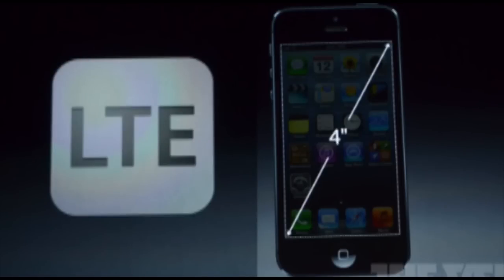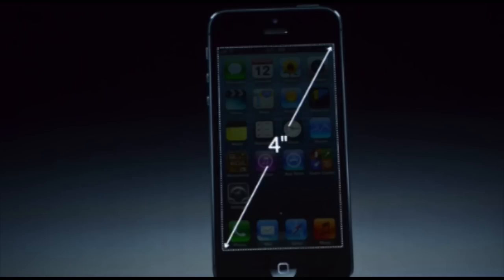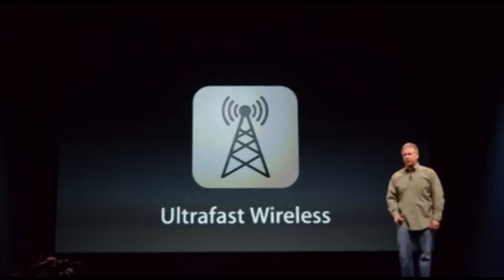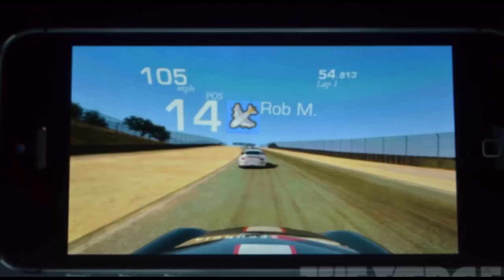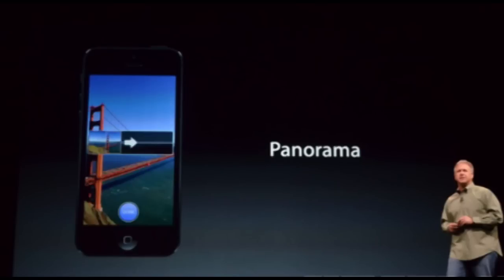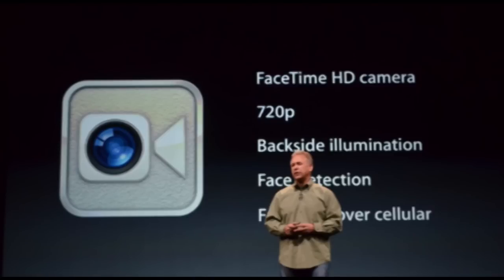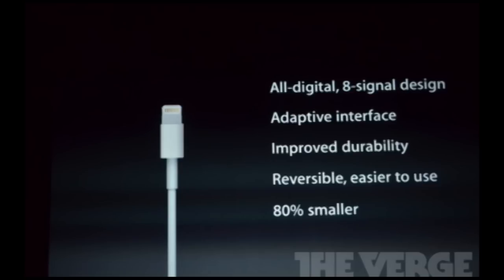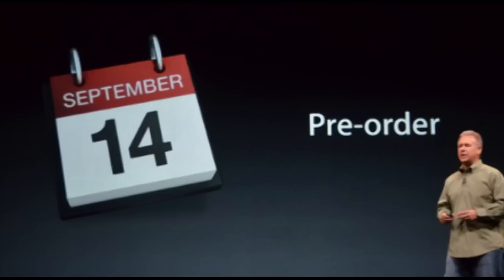iPhone 5 Features Overview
Learn all of the main features to the iPhone 5 and all of the cool new 4G LTE features and pricing that goes along with the iPhone 5.

Content Claim: I talk about the latest iPhone 5 News and overview and how it has just been announced. I use images from The Verge in the video to show my points I make within the video itself. Everything else in the video is my own work.